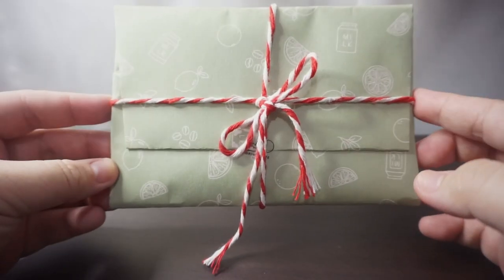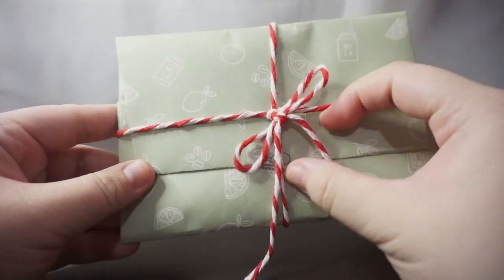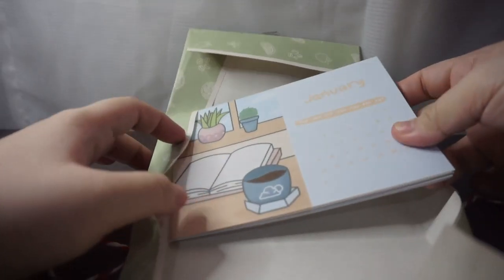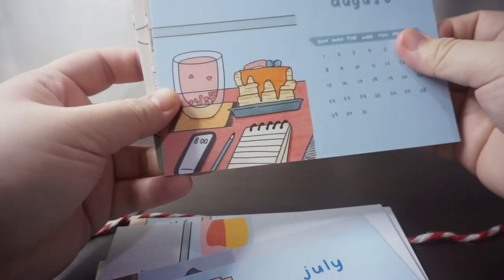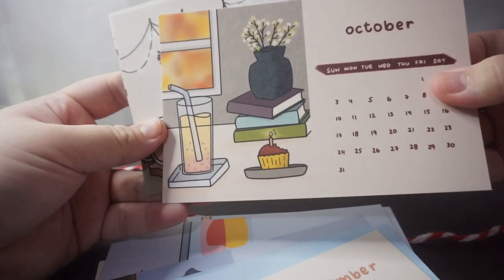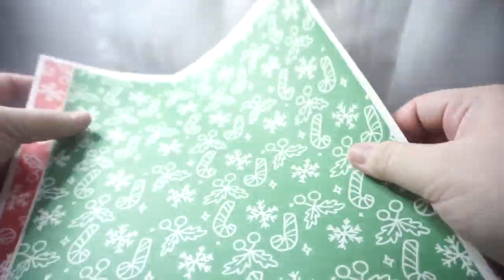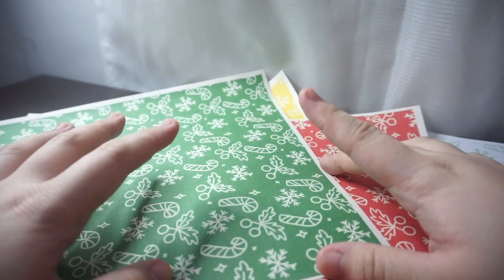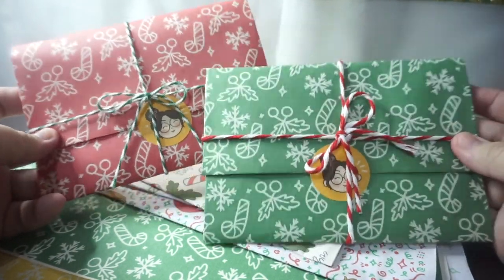Studio Vlog 17 | New packaging, shop update prep & packing orders | PH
Hello everyone! Here's another busy week filled with shop update prep and packing orders! I hope you enjoy this week's video.

Get 10% off when you order a box of 4 drinks from Drinkskape MNL, and start collecting stickers so you can claim their special drinkskape care package, which includes my 2021 calendar postcard set! Promo and collection of rewards is only until January 31, 2021. So make sure to check their instagram to check their menu and place your orders now! ⬇️

Equipment & software used:
Sony A6000 + SELP1650 kit lens
Adobe Premiere Pro CC
Silhouette Portrait 2
HP Ink Tank 115